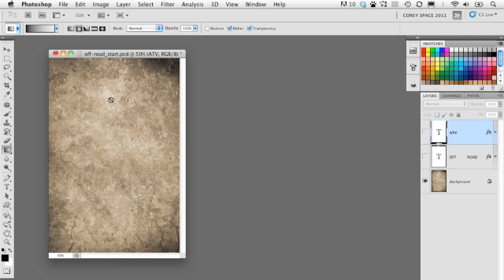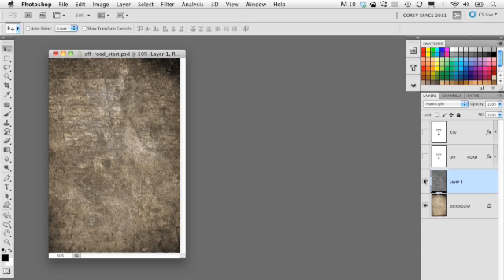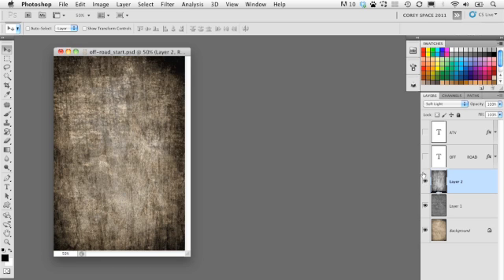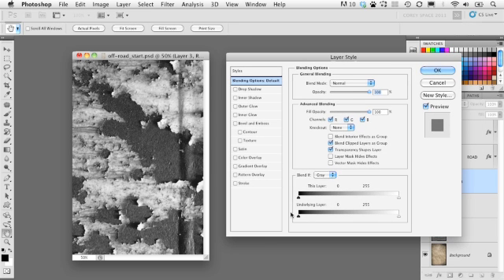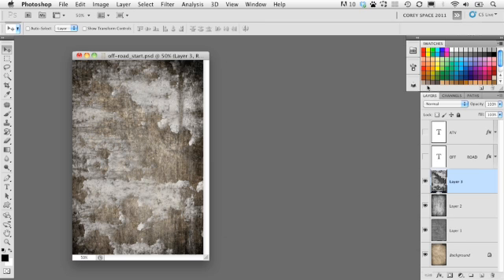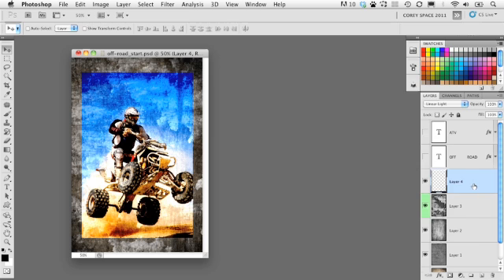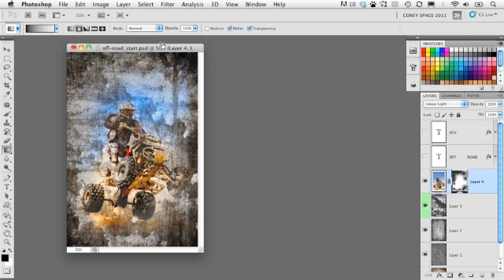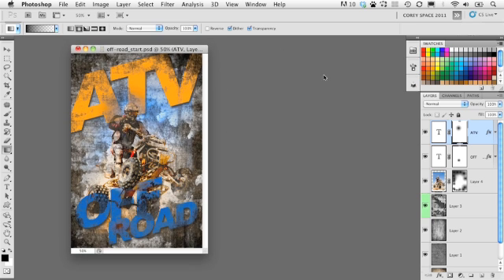Adobe Photoshop CS5 Tutorial | Blending & Blend Modes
cool way to create mix textures with photos to create a gritty effect.